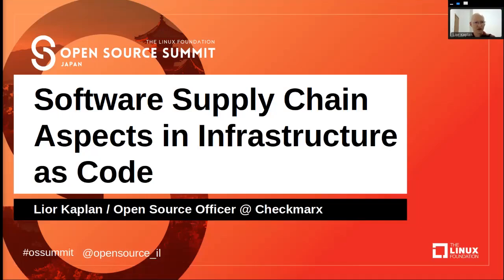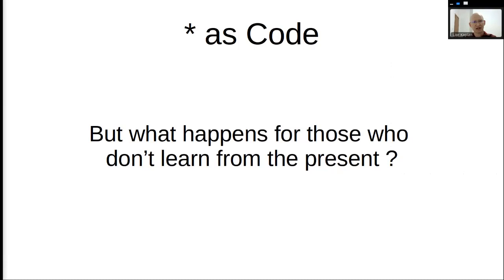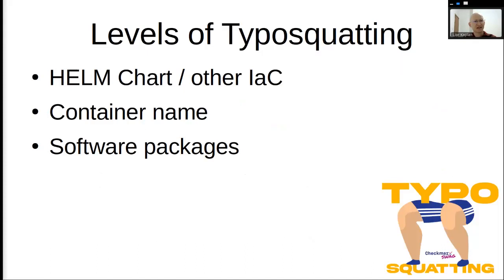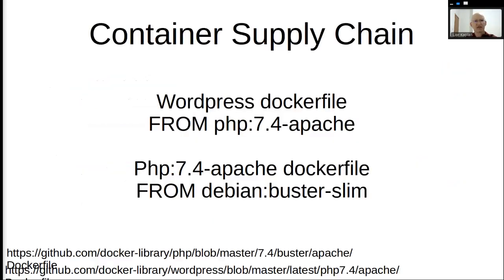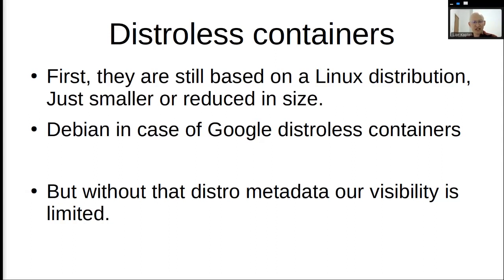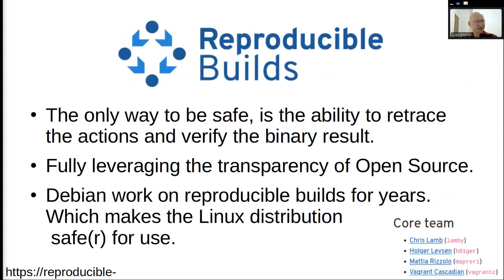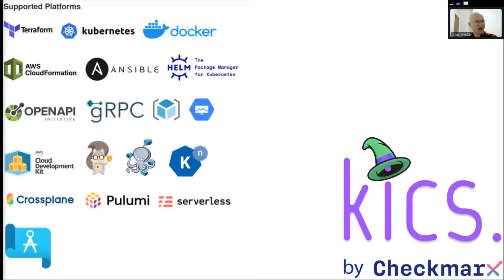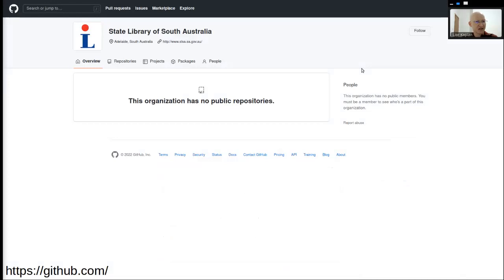Software Supply Chain Aspects in Infrastructure as Code Lior Kaplan, Checkmarx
KICS is an Open Source project created to help Keep Infrastructure as Code Secure With today's DevOps best practices, we see a lot of re-use of other IaC snippets and templates (e.g. HELM charts). Which it turn, make IaC to vulnerable to the similar problems as we see in software packages and theirs dependencies. How often do developers or DevOps read the Docker file that just reused, went through the files of the HELM chart they just applied to Kubernetes or made sure they used the official node.js / python container instead of taking the first result available on Docker Hub ? We anticipate that in the future we'll see more and more risks we already know in the software dependency world, applied to the IaC world, which makes the risk be part of a much lower level of your software stack. This session would discuss those risks, and how to leverage IaC scanning to avoid software supply chain problems in your infrastructure.